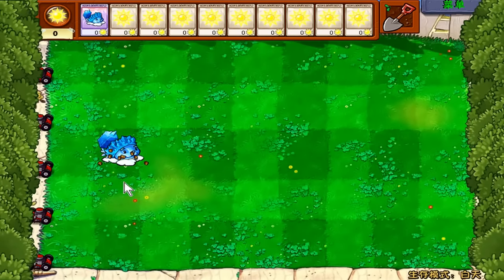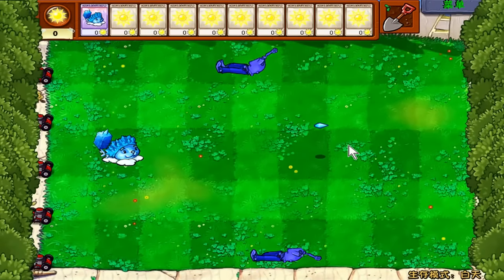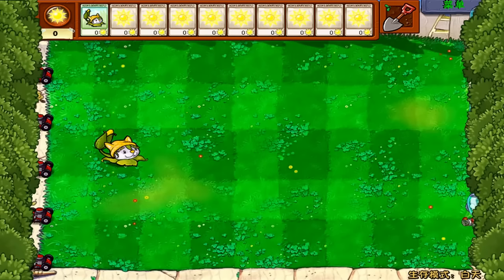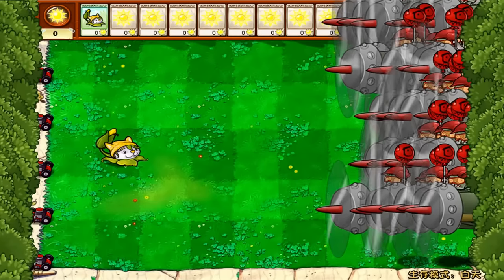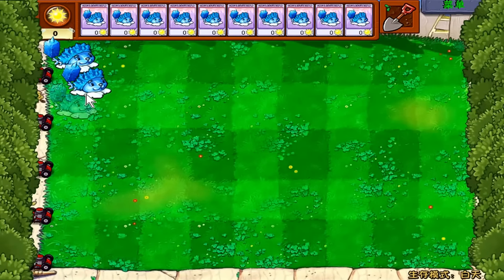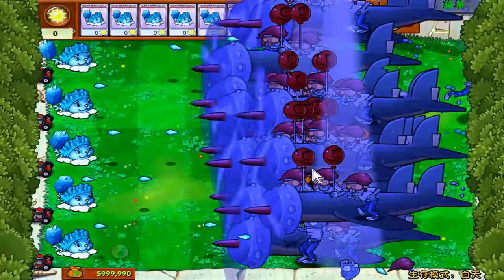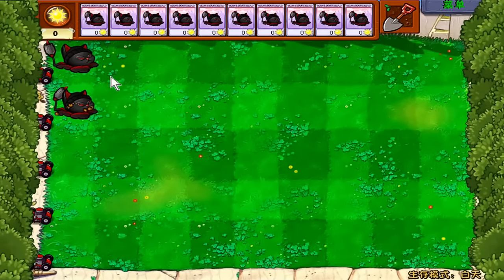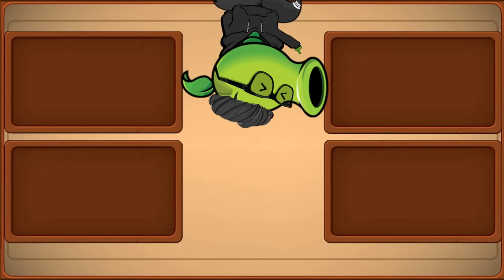Plants vs Zombies : Ice Cattail vs Doom Cattail vs Cob Cattail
Support Video by Hasu ► @HappySunflower
🔘 Game : Plants Vs. Zombies
Platform(s): PC, Mac, Android, iOS, PlayStation 3, XBox, XBox 360, Nintendo DS